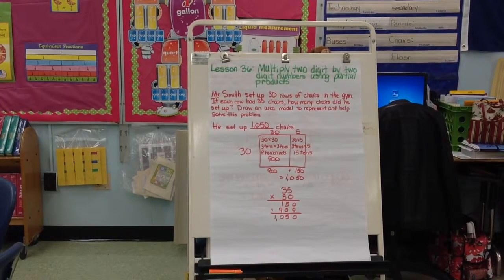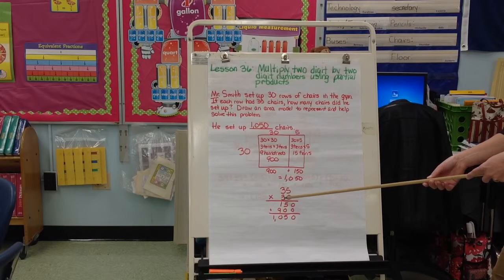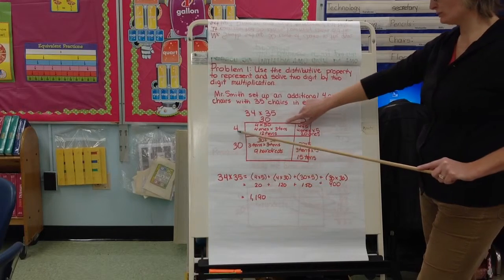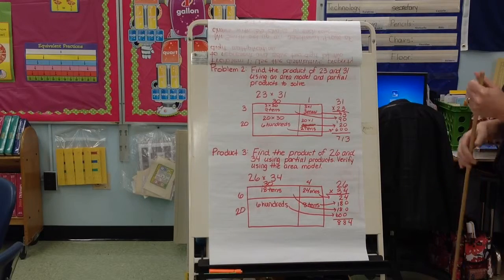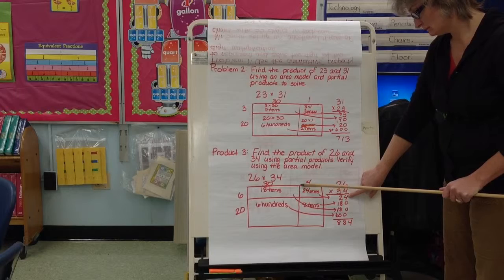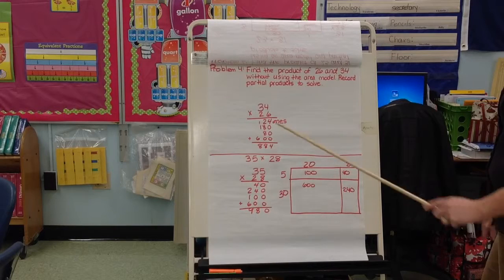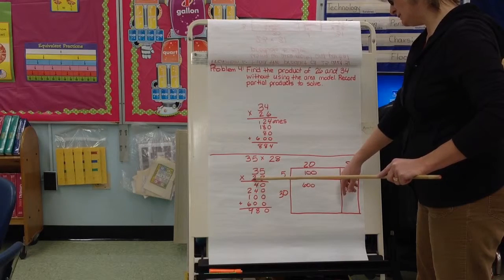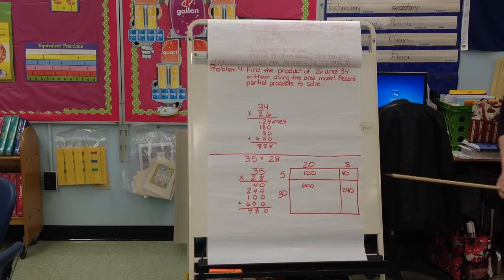Module 3 lesson 36